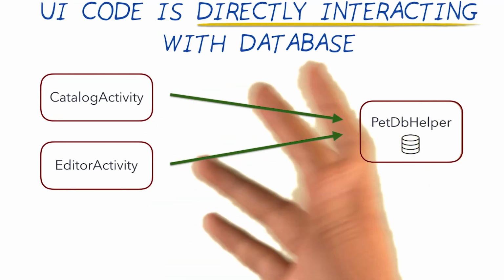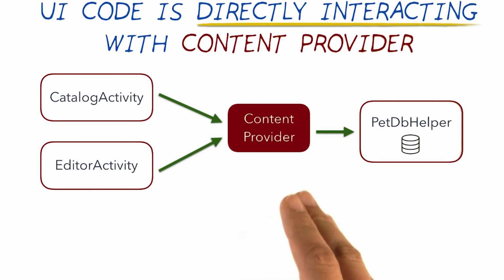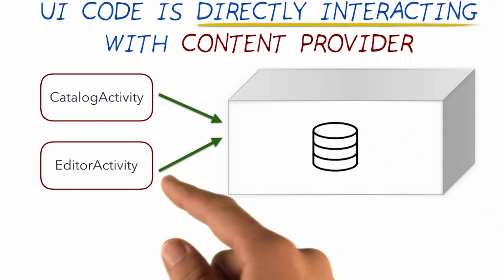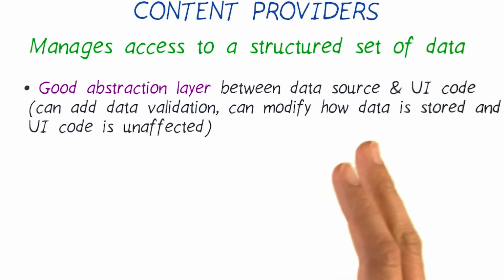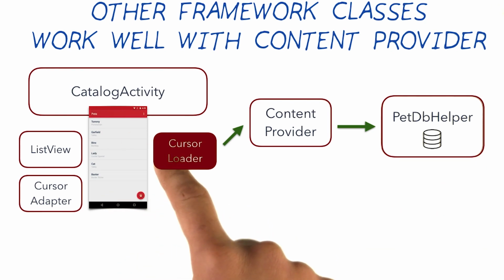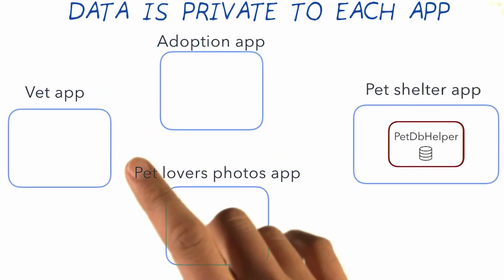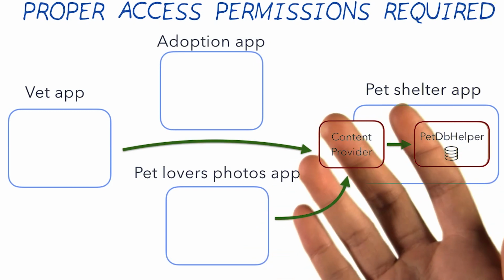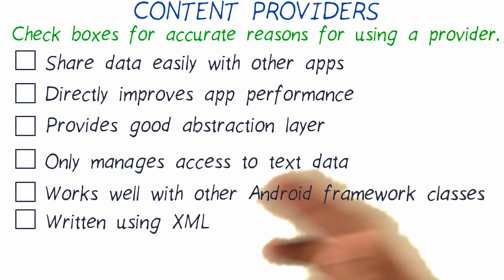Why use Content Providers?